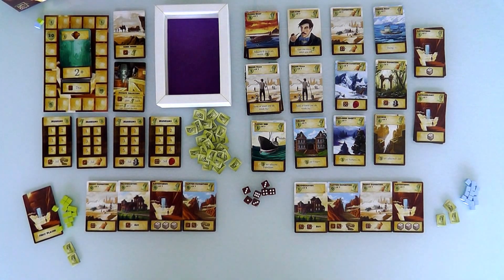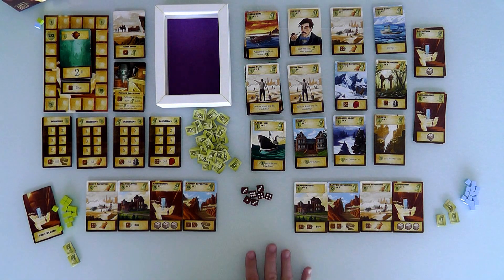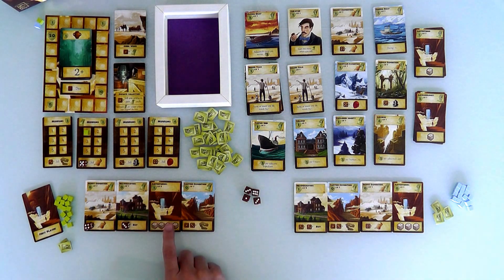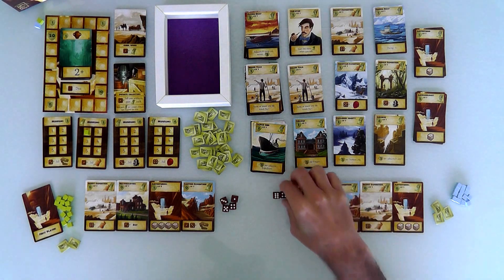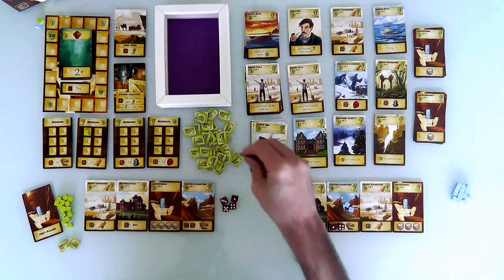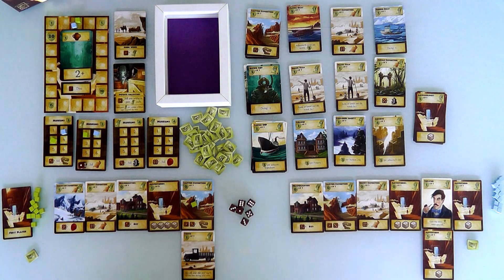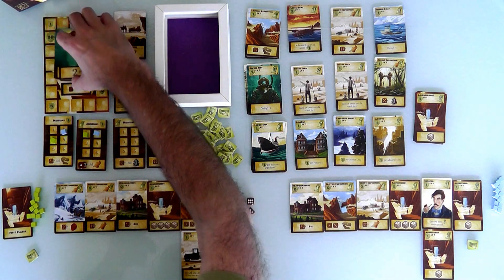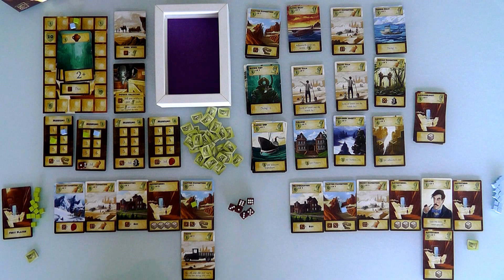(static cam) Artifacts Inc Gameplay Runthrough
A video outlining gameplay for the boardgame Artifacts, Inc.

10:55 Forgot to return the dinosaur bone

11:20 He had already collected one of the dinosaur bones!